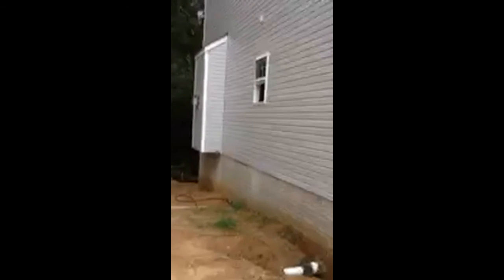Walker Way update 8/19/14